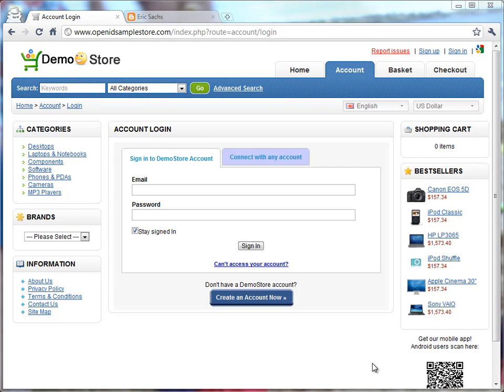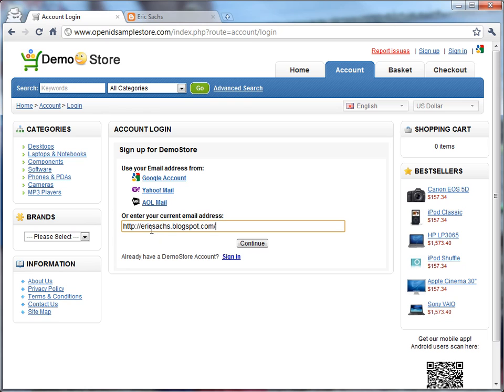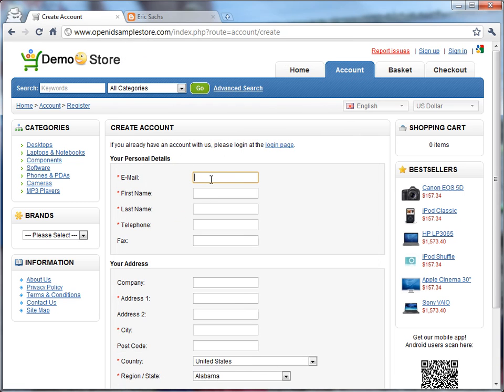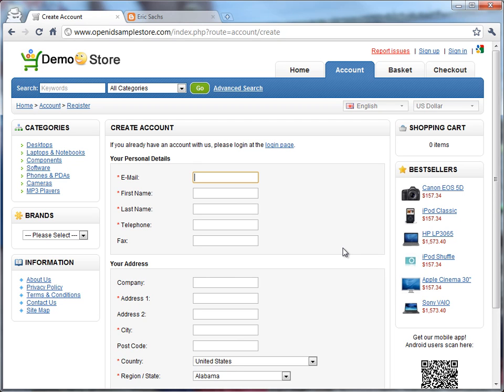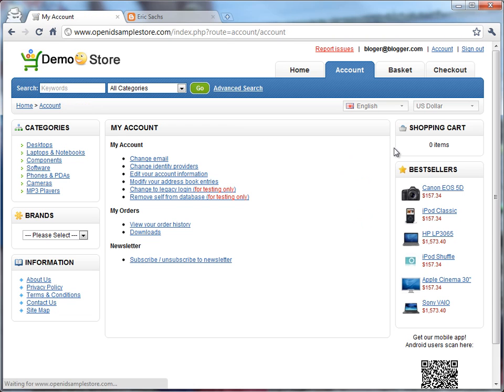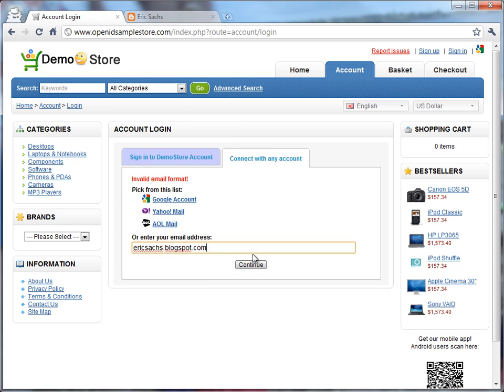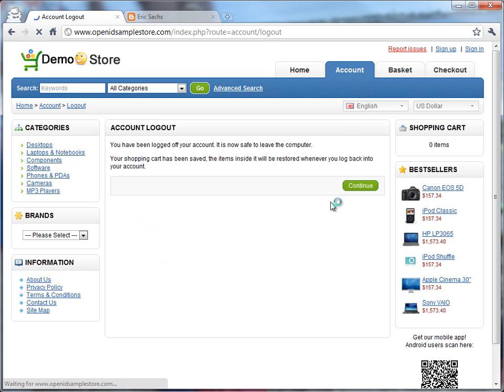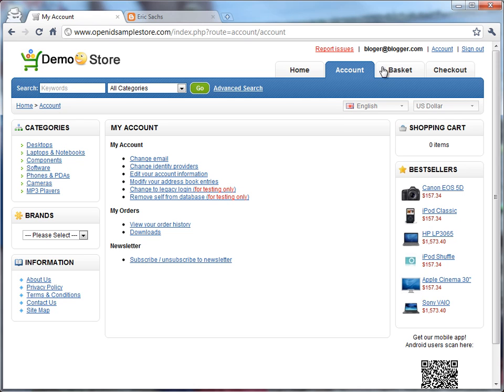OpenID Sample Site Video 12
A super techie user signing up with a raw OpenID URL